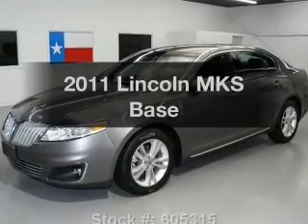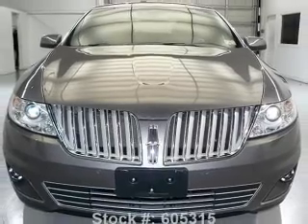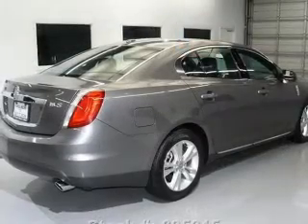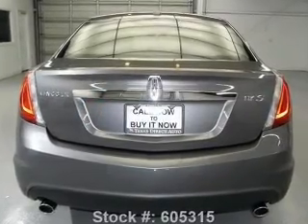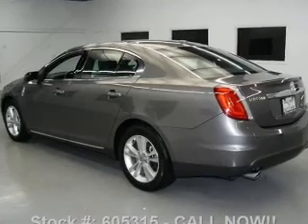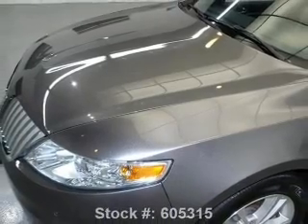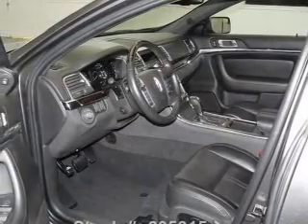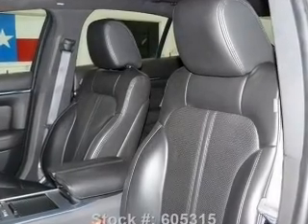2011 Lincoln MKS - Stafford TX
Year: 2011
Make: Lincoln
Model: MKS
Trim: Base
Engine: 3.7 liter 6 cylinder 24 valve
Transmission: 6-Speed Automatic
Color: Sterling Gray Metallic
Mileage: 25632
Address:
12053 Southwest Freeway